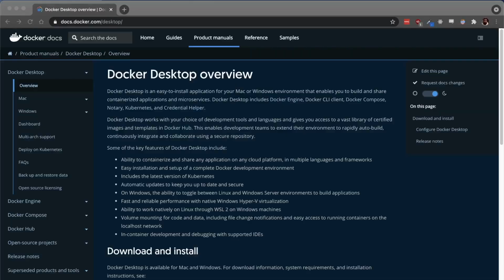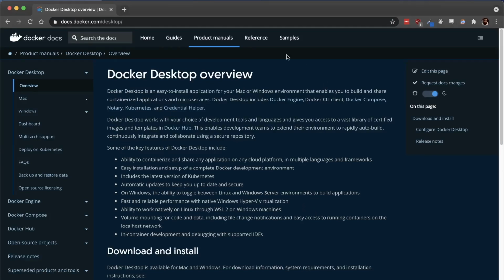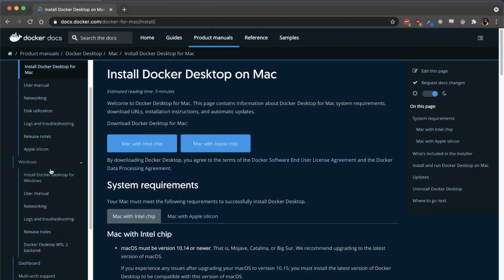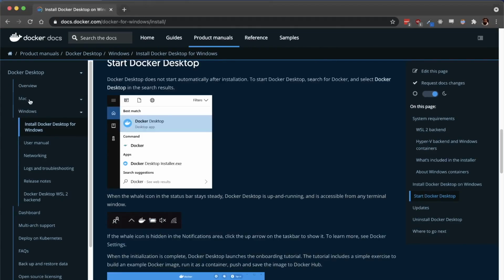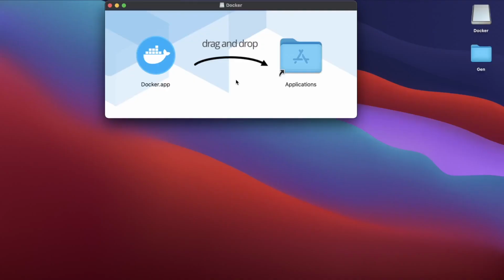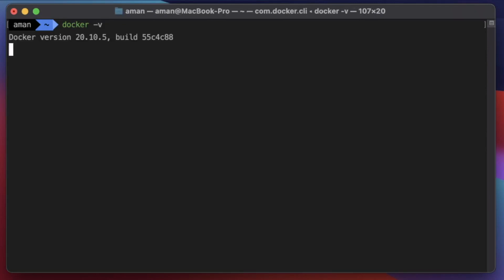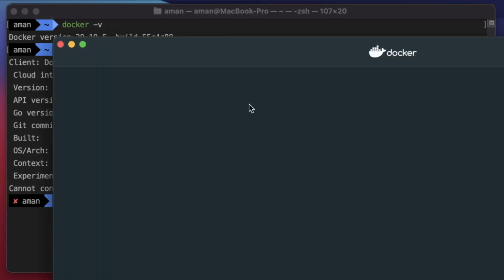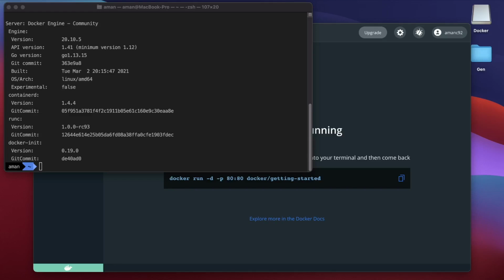What is Docker and How To Install it on Mac and Windows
What is docker, the problem it solves, and how it is different than a virtual environment and machine.
2. Downloading docker desktop application on our system.
3. Check to see if it is installed.
4. Running the docker desktop application and checking to see if the server is running.

Hello everybody, today we will be covering what is docker, and how to install and get it up and running on your system. Some of you may have heard of the word docker being thrown around before, and now a lot of job postings are listing it as an asset if you know it beforehand. So what is docker and what are the benefits of it?

Docker uses what are called containers to package up an application with all of the parts it needs and ship it all out as one package. These containers can be considered as isolated environments, where we only install the libraries and packages that we need for our project to get it up and running.

So why do we need an isolated container vs. just installing the dependencies on your own system? Well, there are several scenarios where this is very useful but most of them revolve around managing different projects. Imagine a scenario where you want to clone a repo and run it on your system but one of it's dependencies is for an outdated module that if you run the newer version breaks the project. So you could downgrade the module in question, but then if you would like the most recent version of a module in another project you would have to upgrade it again and rinse and repeat for all your projects and modules.

Okay, so we install docker to encapsulate our dependencies but how is this different than using a virtual environment? Well in a virtual environment like for example in python the virtual environment encasuplates just the python dependencies whereas docker is encapsulating the entire operation system it self. This solves the problem of "it works on my machine" when someone else is trying to run your project and are encountering errors.

Finally then, why not just use a virtual machine? Well a virtual machine is abstracting the operation system and allocating resources from your machine so you can only have so many virtual machines going and they are slow to start up. Whereas docker is not allocating any resources and instead speaking directly to the kernel of your machine which allows for quicker startup, many more simultaneously run containers and closer performance to your native OS.

So let us get started by downloading the correct docker desktop application. We can see here from the documentation that there is a desktop application for windows and mac. The download process will look fairly similar for both windows and mac in which we download the desktop application, run it, once it's up and running we should see the docker icon in the status bar.

I am on a mac, so I will download the mac docker application. It's about ~600mb so it should take a couple minutes. Now that we have that downloaded we double click to open it and drag and drop the docker.app into our applications folder.

Now if we make our way into the terminal when we enter `docker -v` we should see the version of docker installed on our system. However if we run `docker version` we should get a connection error because our docker server is not running. So to get that running let us run the desktop application we have installed. We can also do this through the icon in the status bar btw.

The desktop application on the first boot may take a couple minutes, but once it is up and running so is our docker server. We can now head to the terminal and enter `docker server` and get the server information as well. There you go we have downloaded and installed docker onto our system.

Just to recap we have covered what is docker, what are the benefits, what are the differences between it and a virtual environment or machine and how to install and get it up and running on your system.